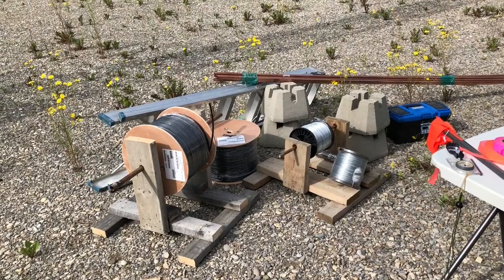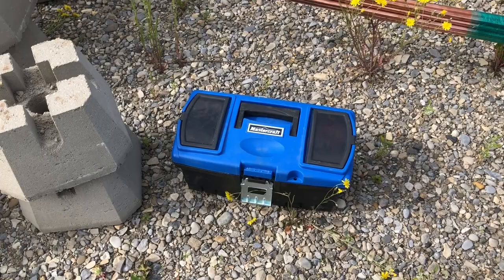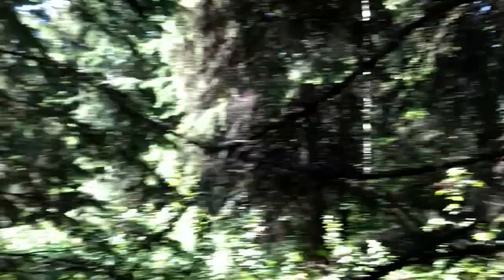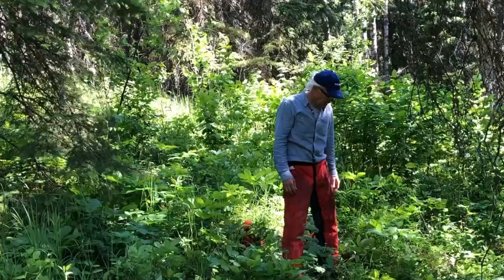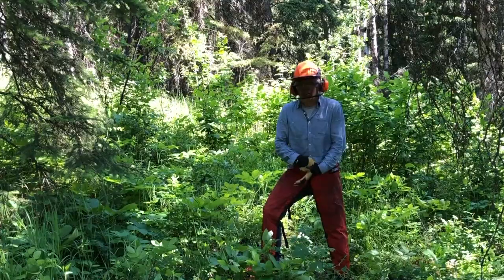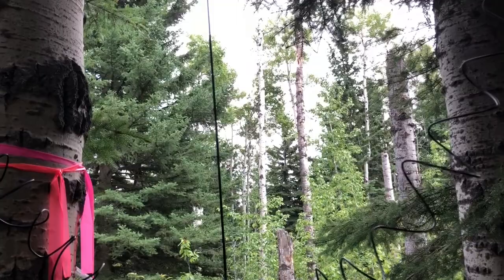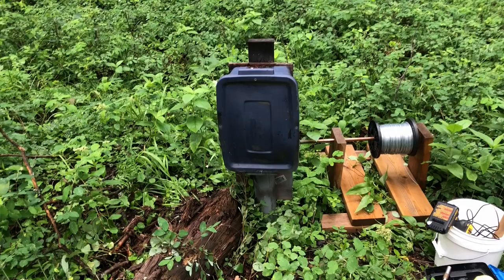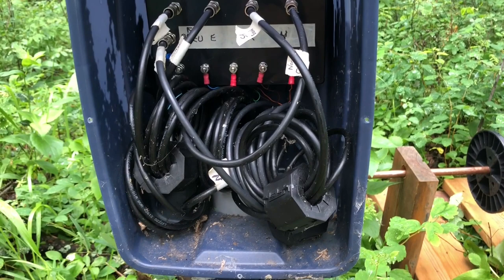Beverage Antenna: Field Installation techniques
Various methods for construction and installation of a Beverage RX antenna in the field.
Described are methods for wire layout, tree clearing, wire support and both feed-point and termination installation using tree supports.  Also shown is how the relay boxes for multiple Beverages, and the broadside phasing boxes are deployed in the field.